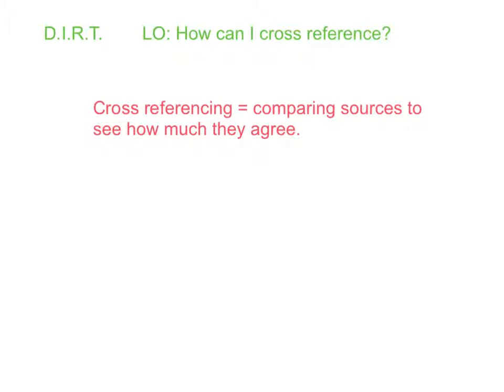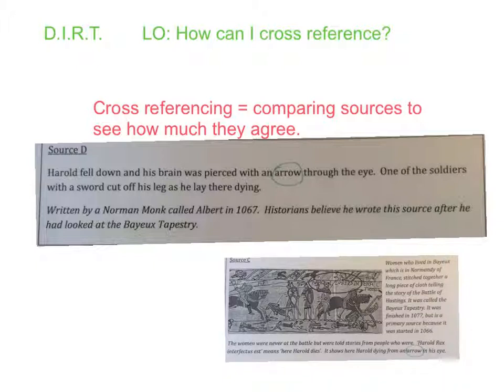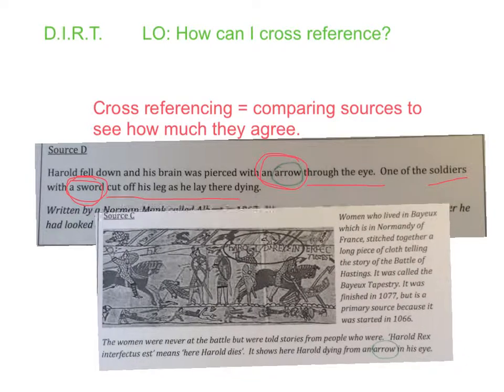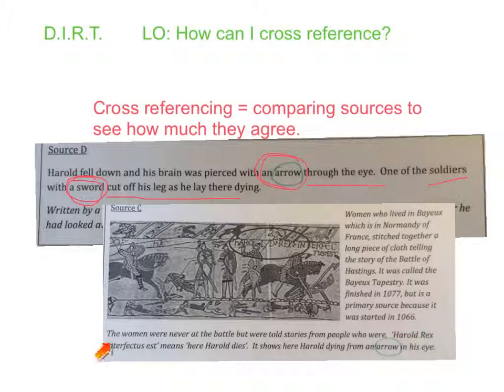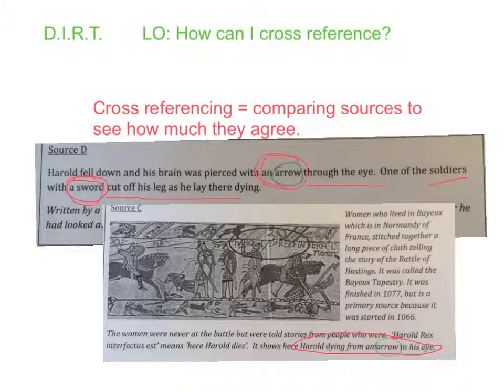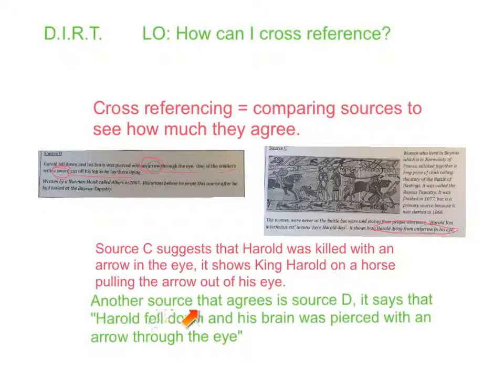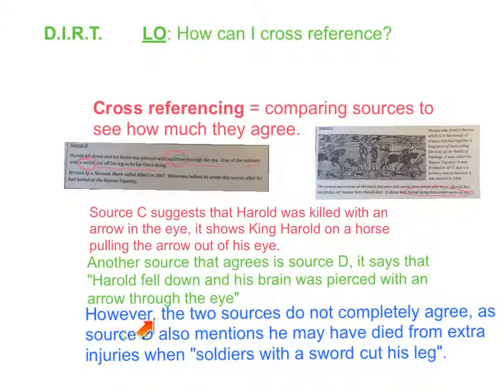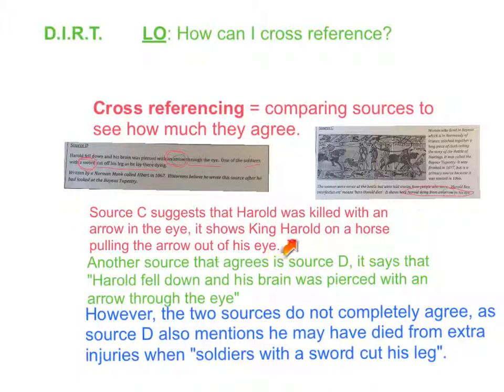Y7 - DIRT video - how do I cross reference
Dedicated Improvement and Reflection Time
LO: How do I cross reference sources?

A help video for Year 7 assessment 2 DIRT time - How did Harold Godwinson die?